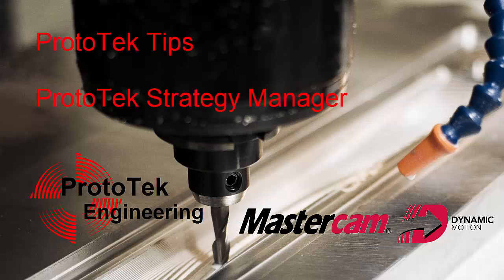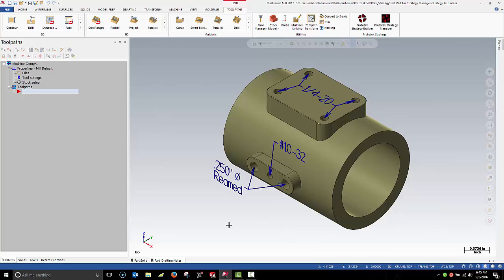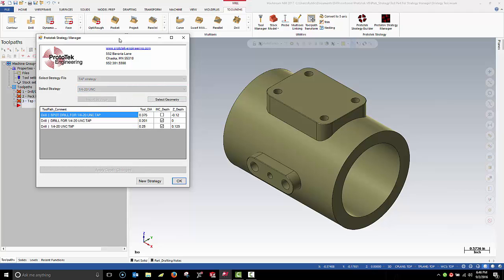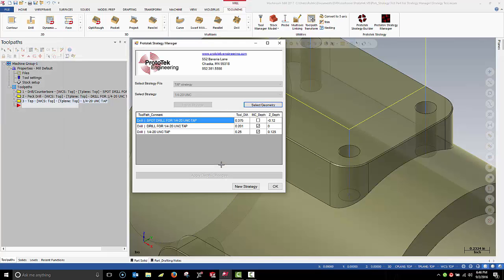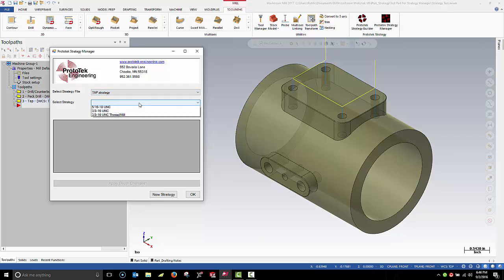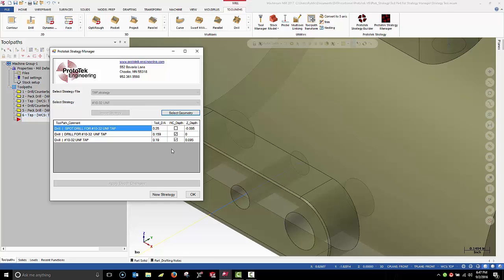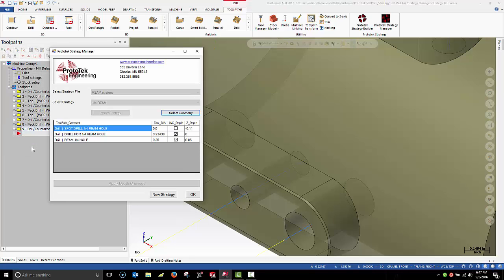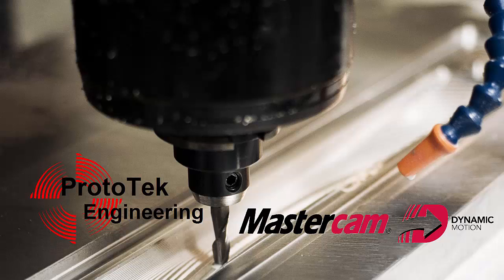Prototek Strategy Manager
Quickly process hole features using this free add-in created by Prototek. Great for current Mastercam users and for those transitioning from Surfcam to Mastercam.